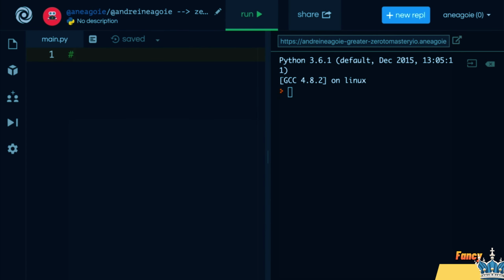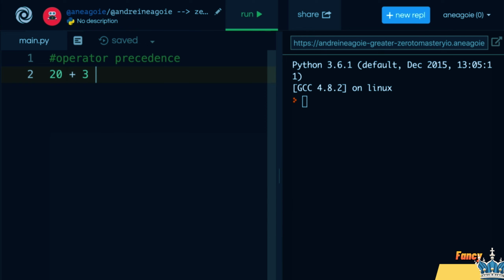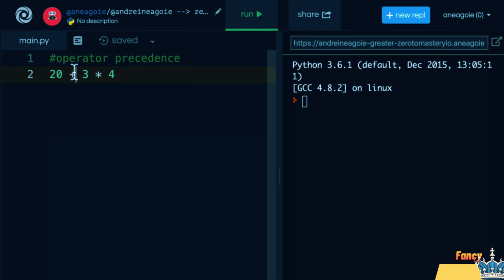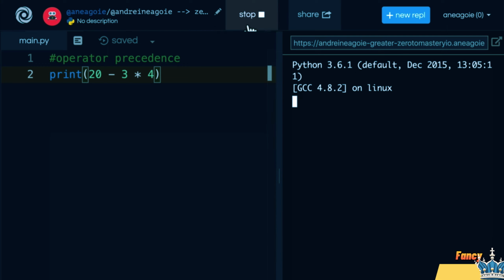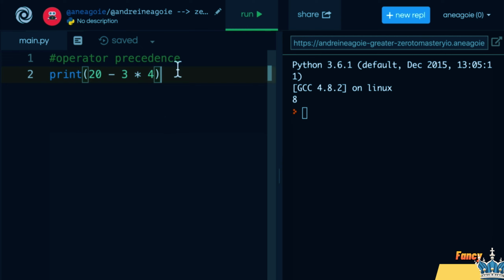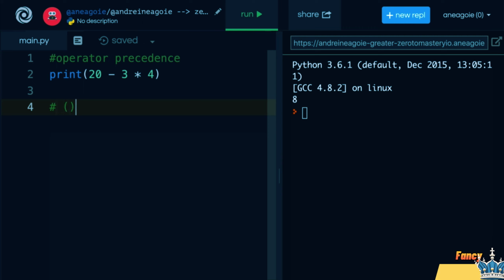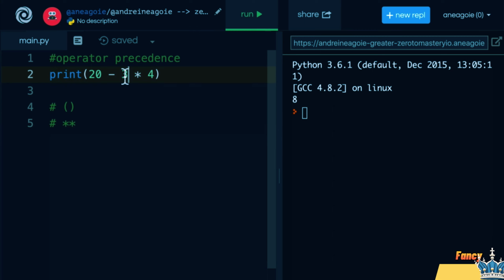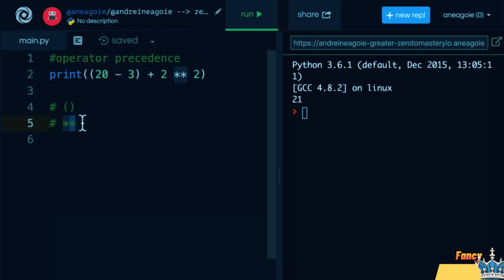Python Programming | Operator Precedence | Beginner to Python Pro Developer Lesson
Operators refer to special symbols that perform operations on values and variables. Furthermore, the operands in python, one of the programming languages, refer to the values on which the operator operates. Most noteworthy, operators can carry out arithmetic, relational, and logical operations.
Parentheses have the highest precedence and can be used to force operations to be performed in a certain order. Exponentiation (**) has the second-highest precedence.